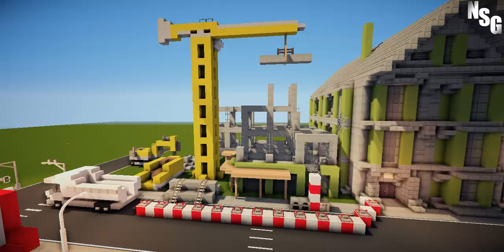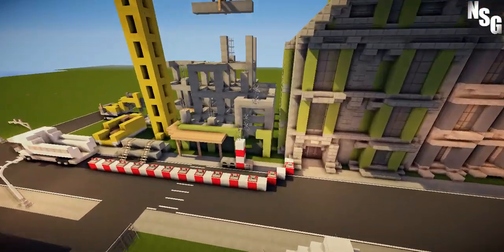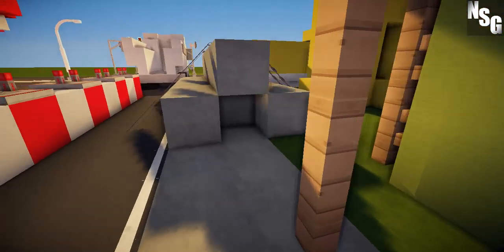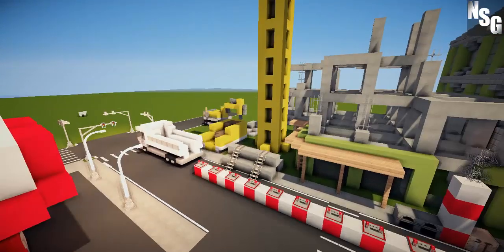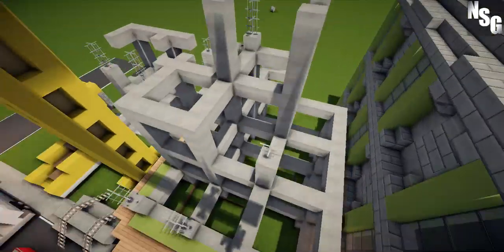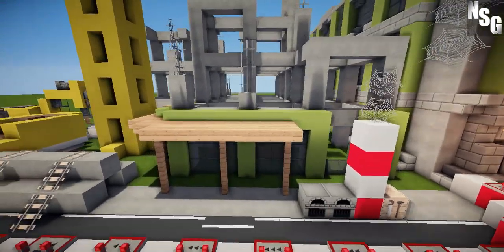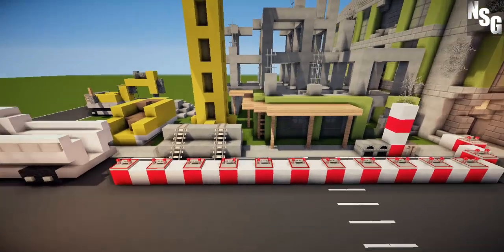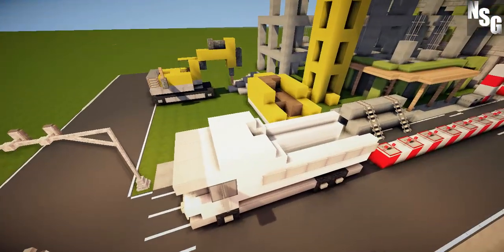Minecraft | Inspiration Series | City | Construction Site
Hellooooo viewers and welcome to another episode in my new city project, which will hopefully be giving you some inspiration.